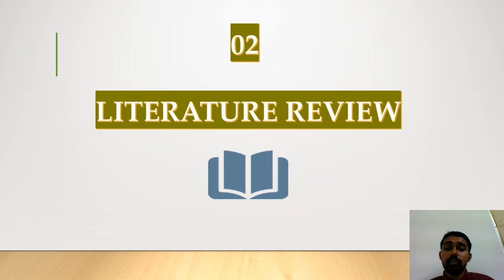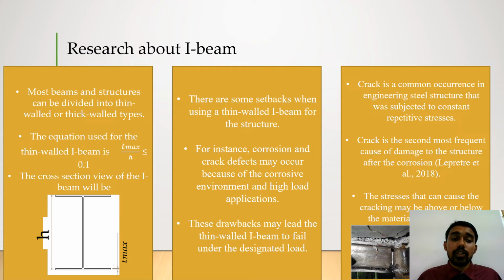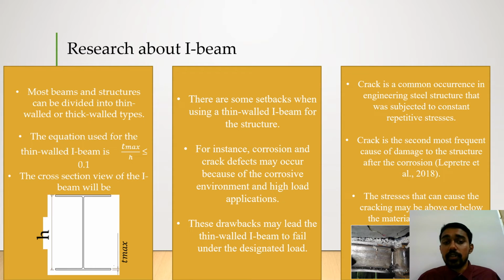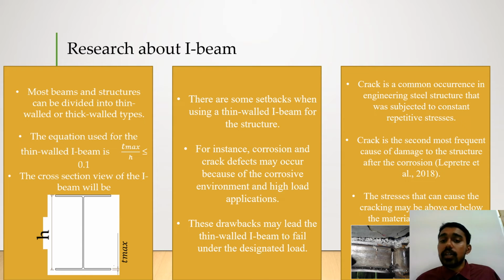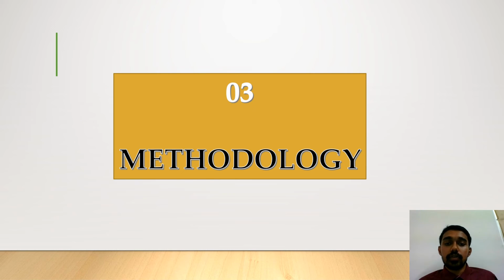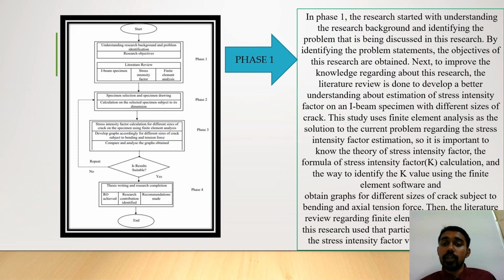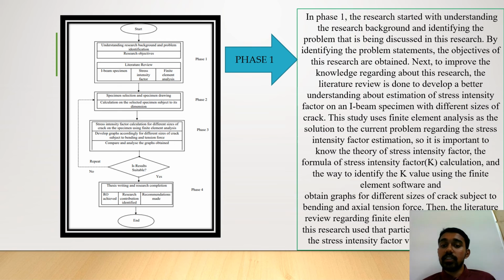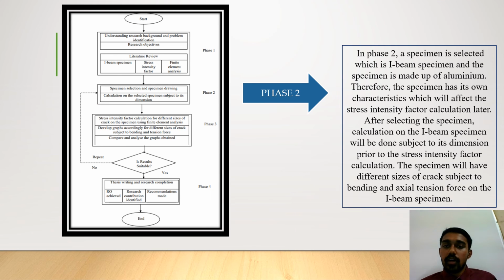STRESS INTENSITY FACTOR INVESTIGATION ON THIN WALLED I-BEAM USING FINITE ELEMENT SOFTWARE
SARAVANAN A/L SANGAR RAJ
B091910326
BMMMM
BACHELOR DEGREE PROJECT 1